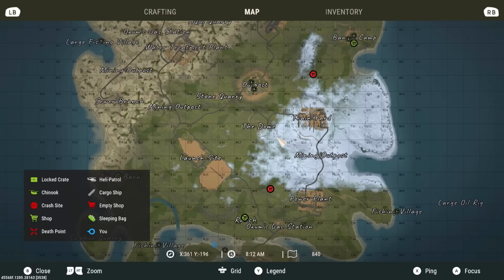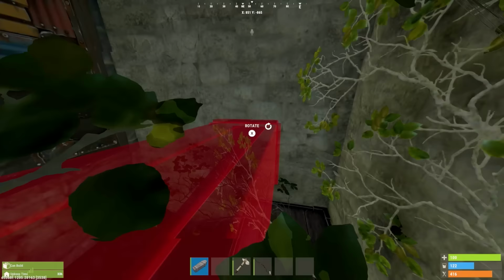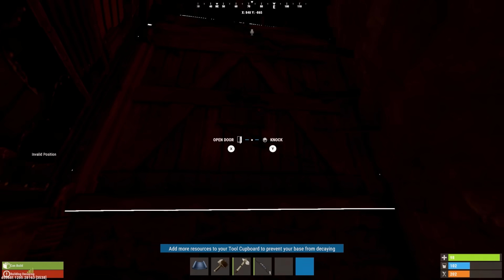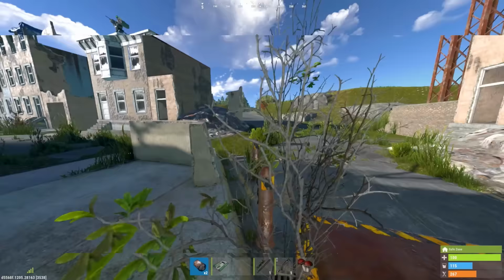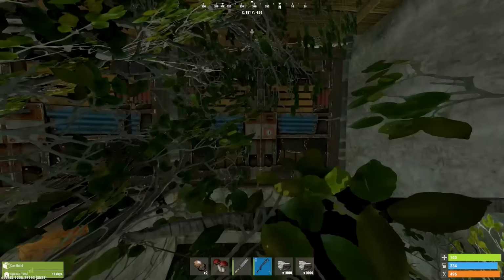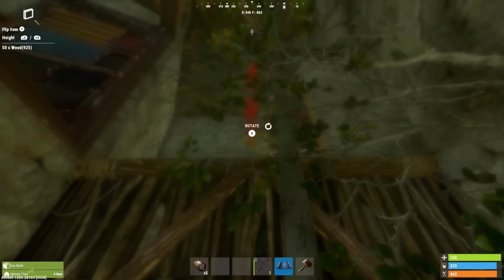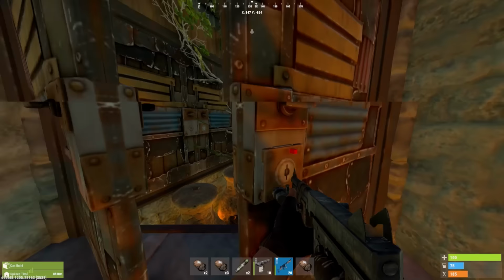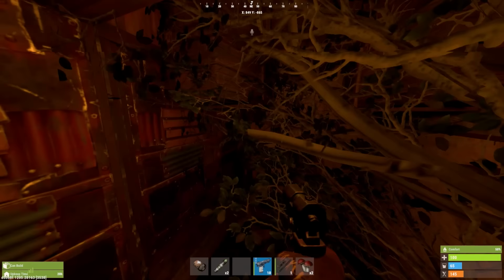The Stealthiest Solo - Rust Console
I snuck under the radar of the clans on this monthly server, and built an incredibly unique solo bunker base!